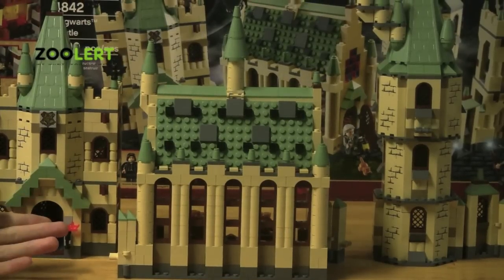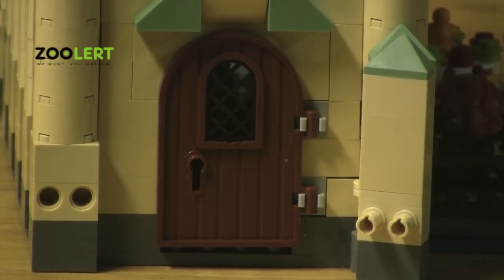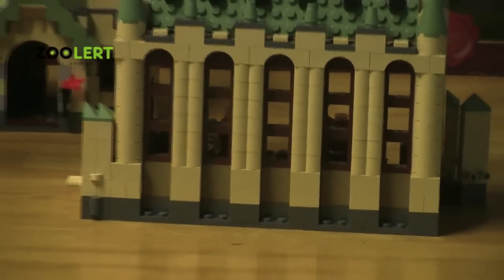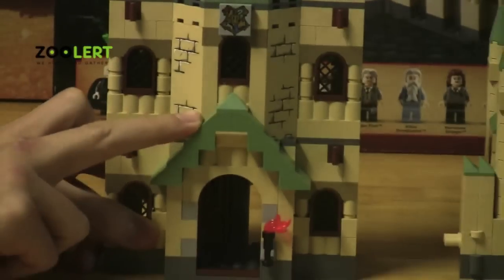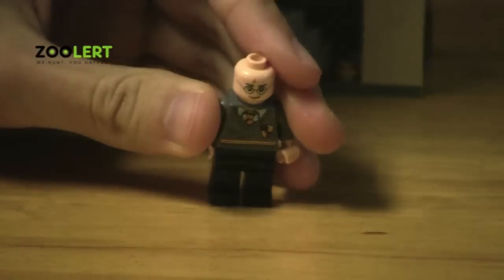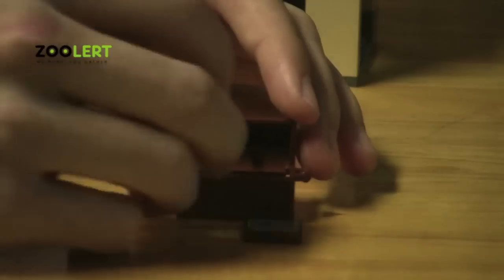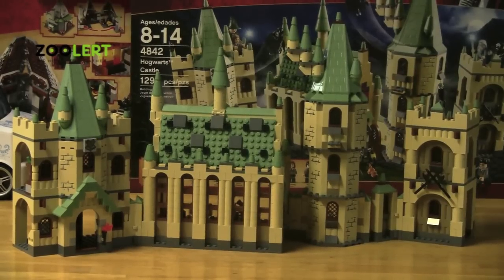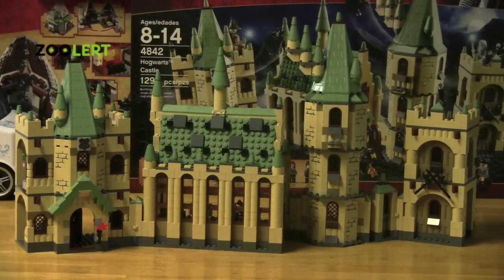zooLert - Harry Potter Hogwarts Castle Lego 4842 Review Part Three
Check out our hands on video review of Harry Potter Lego 4842 Review!

Then, if you decide you have to have it, find it with our service to find it in stock at places like Legos.com, Amazon, TRU, Walmart and more :